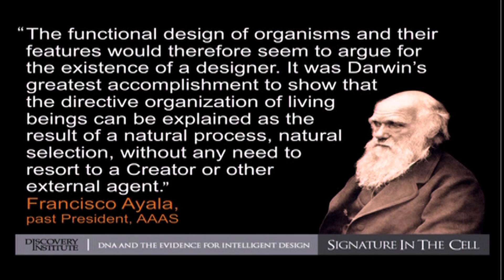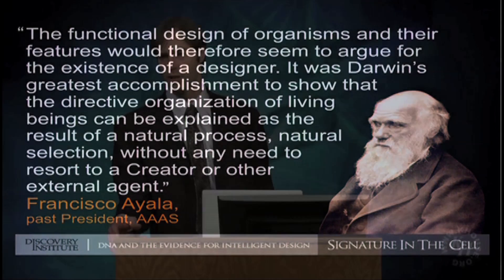DNA By Design Introduction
In this segment Steven Meyer introduces DNA By Design. This segment comes from the "DNA By Design" briefing pack published by Koinonia House.